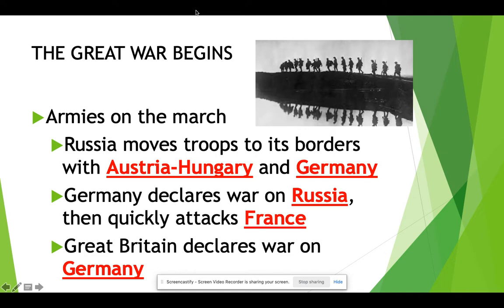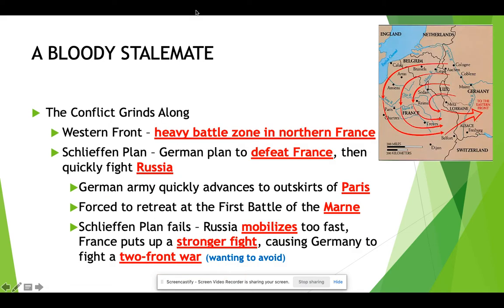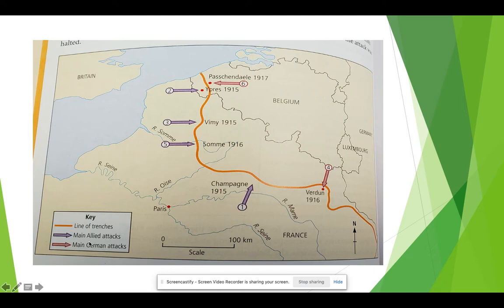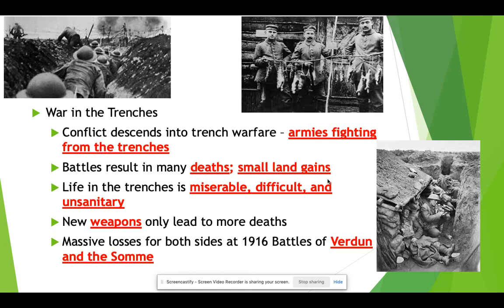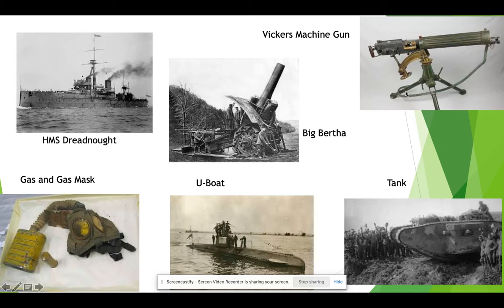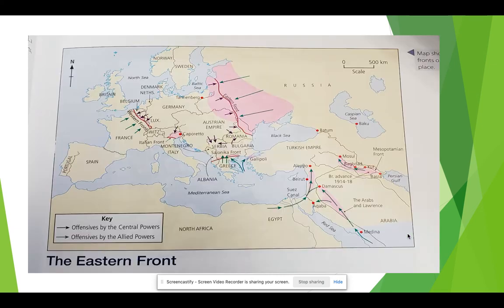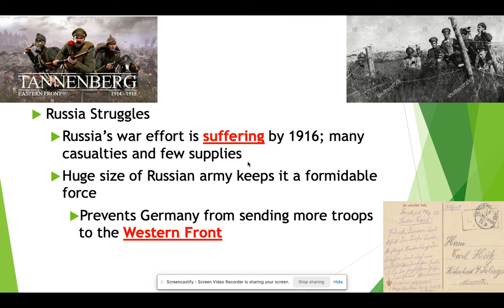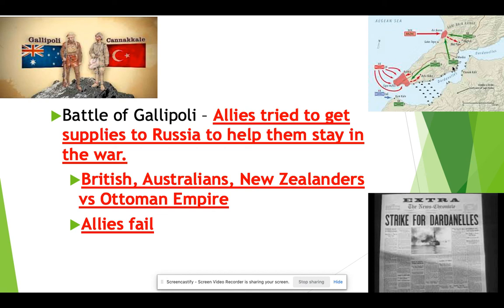Part 1 of 14:2 Video Lecture Notes